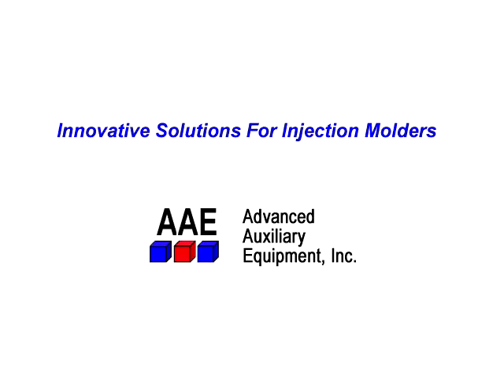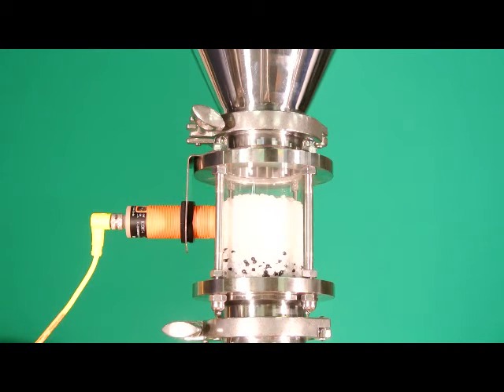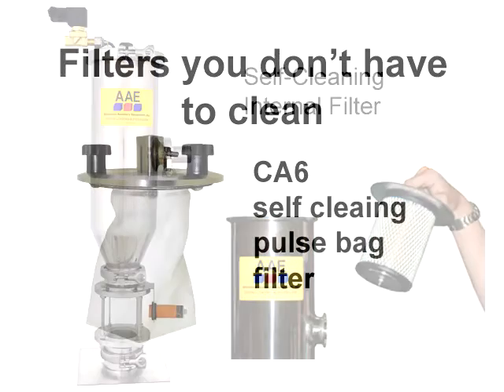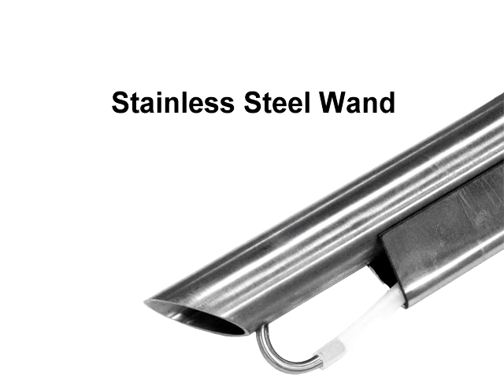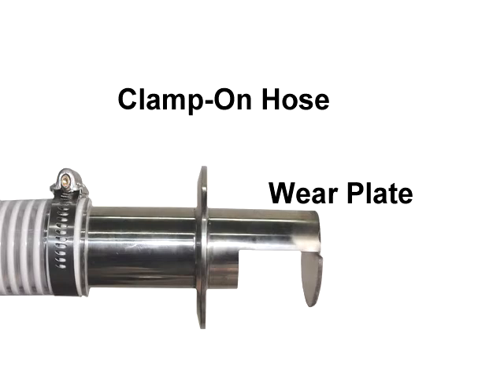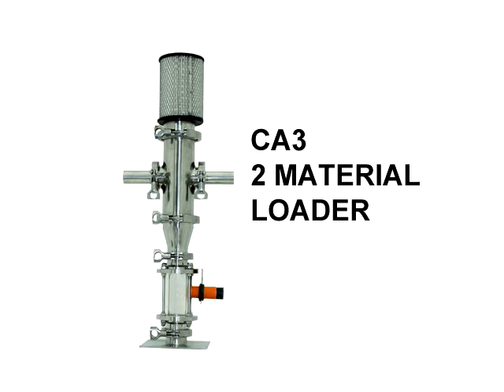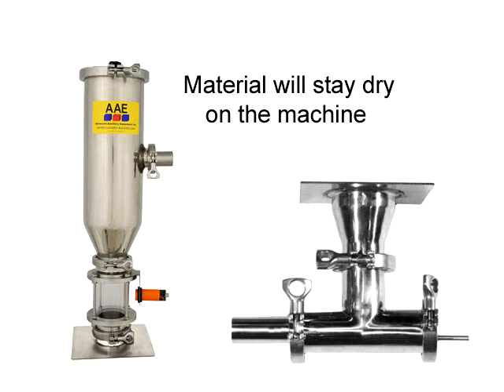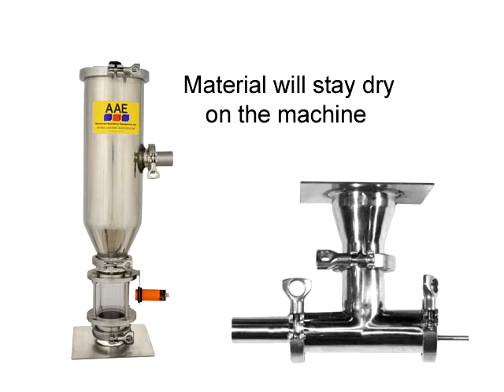CA SERIES HOPPER LOADERS FOR PLASTICS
AAE offers the CA Series hopper loaders for plastic processors. They are energy efficient and made with food grade polished stainless steel. The CA Series hopper loaders are designed for the most abrasive materials. You will be amazed at the quality and the minimum amount of compressed air they use.